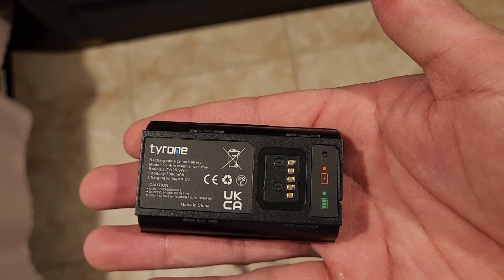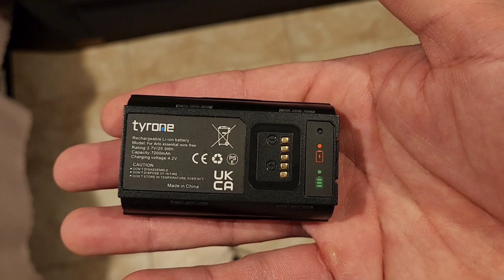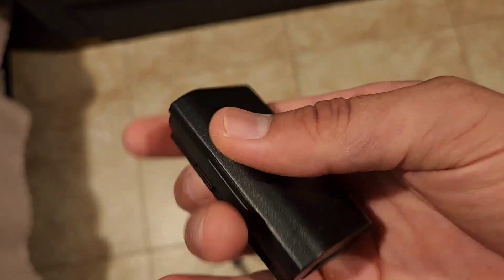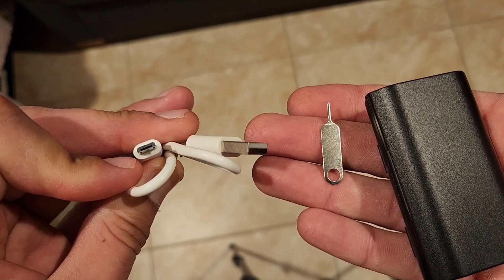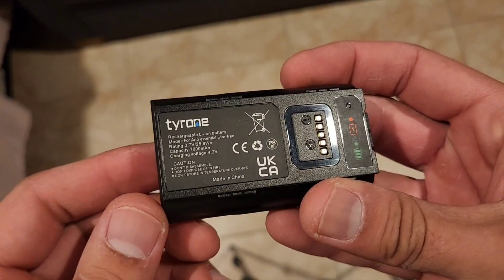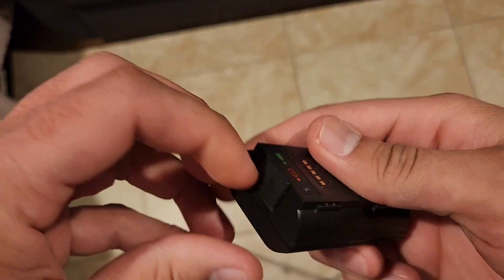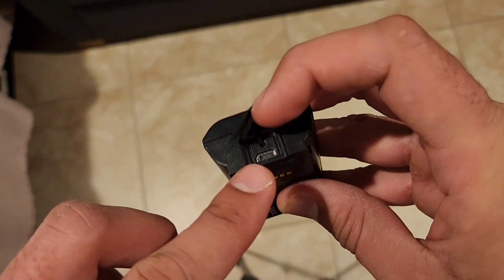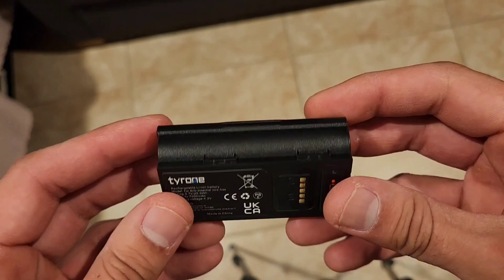Unboxing Video for Arlo Essential Rechargeable Backup: Power On! (Product Link Below)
Features & details
【Battery Type】Material: rechargeable Lithium-ion; Capacity:7000mAh, charging voltage: 4.2V, rating:3.7V/25.9Wh; high capacity and quality cells chip make for your Arlo Essential Wire-Free Video Doorbell VMA2400 AVD2001 AVD2001B working longer, provides uninterrupted performance for your home security and lets you reduce the down-time.
【Fully Compatible for Arlo】: Same chip replacement battery designed for Arlo cameras, fully fit for Arlo Essential Wire-Free Video Doorbell VMA2400 AVD2001 AVD2001B. Please must note the battery size as our pictures show.
【Convenient to Charge】: Don’t need extra battery charger, this rechargeable battery built with micro input port, can be recharged directly with a micro cable.
【Safe To Use】: Integrated intelligent control chip help you use for Arlo Essential Wire-Free Video camera safer. Built-in over-charge, over-discharge, over-voltage, over-current and over-heating protections. Multiple circuit protection ensures both safety and stability. Exclusive offering of high performance and long lasting usage.
【Buy with Confidence Warranty】: Package includes: 1 pack Battery for Arlo Essential Wire-Free Video camera, 1*micro charging cable. 12 Months Warranty. 30 days no reason return. We are committed to resolving any situation in which our product does not meet your expectations